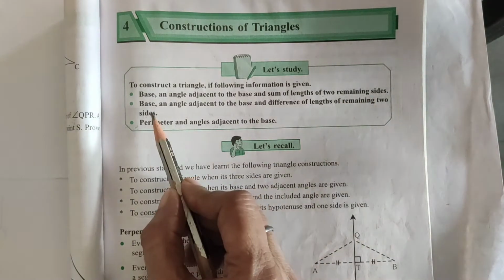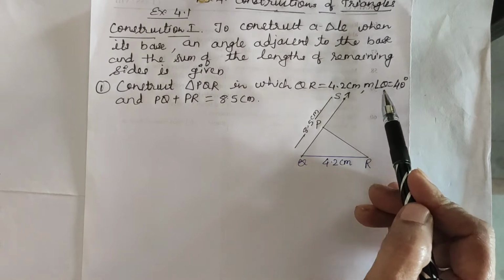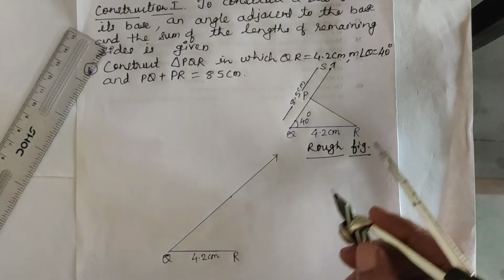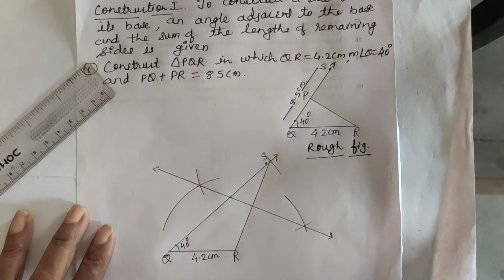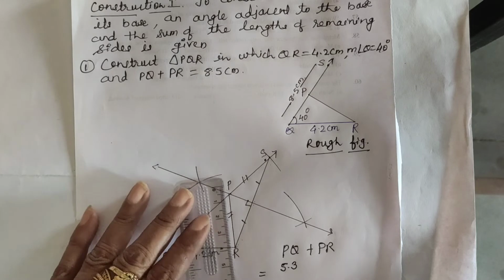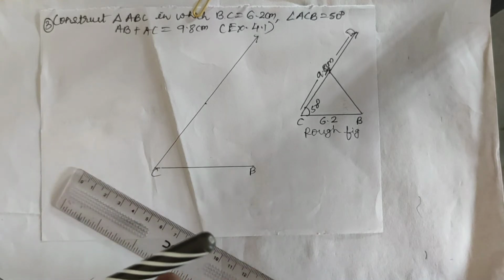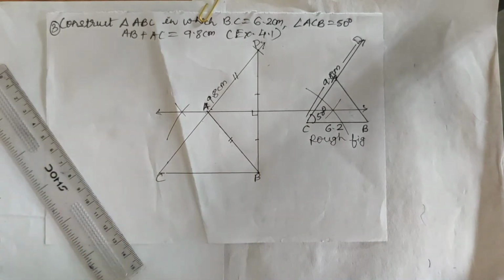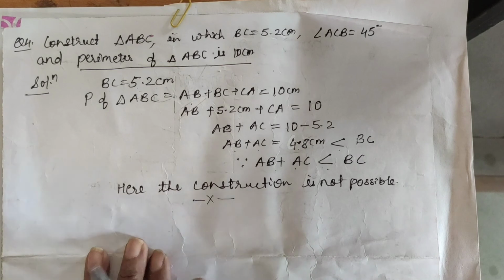STATE, CLASS IX, MATHS II :LS 4 CONSTRUCTIONS OF TRIANGLES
INTRODUCTION, EXERCISE 4.1, To construct a triangle when its base, an angle adjacent to thebase and the sum of the lengths of remaining sides is given.